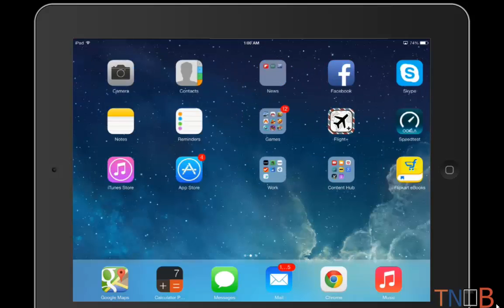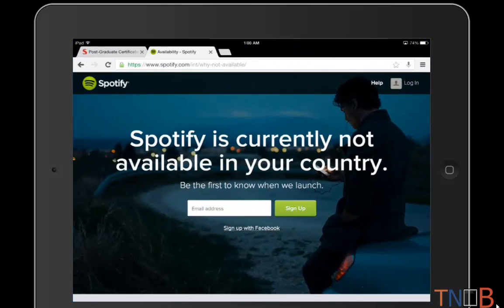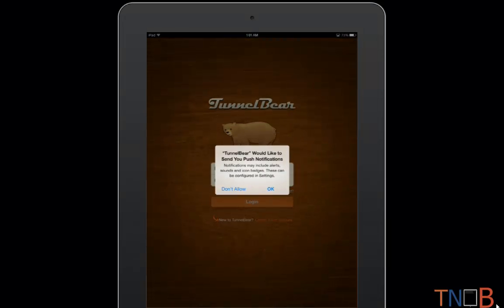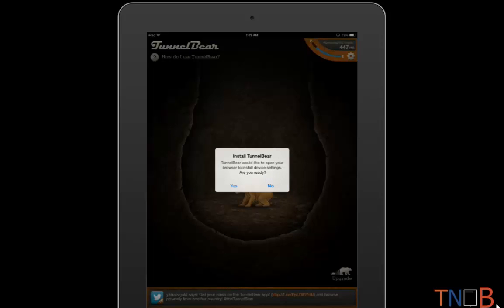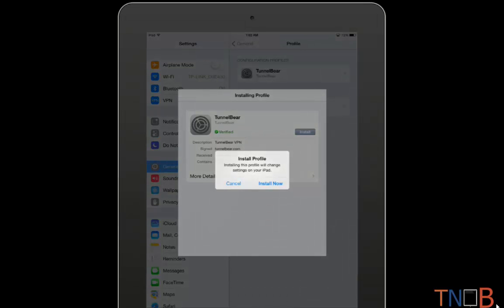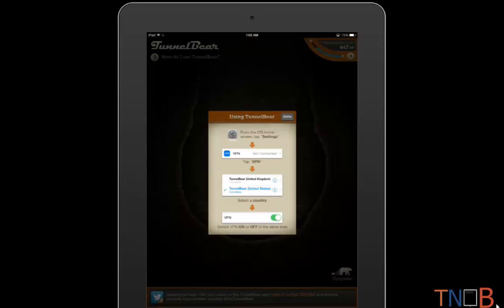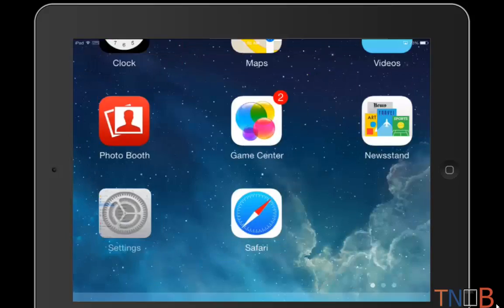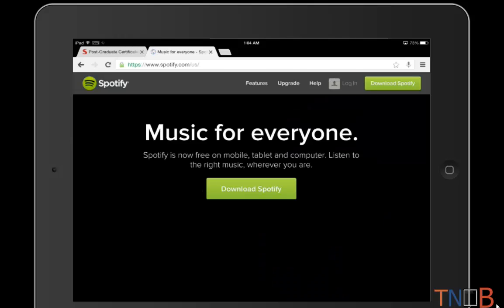How to setup and use a VPN server on your iPad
Check out this quick tutorial showing how you can setup and run your own free VPN server using TunnelBear.